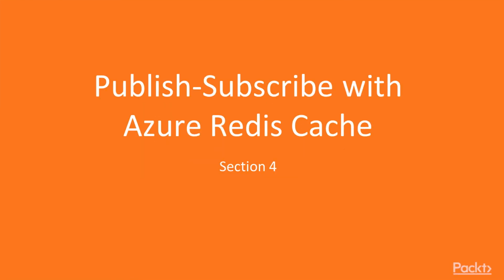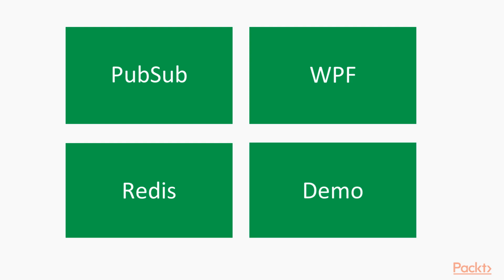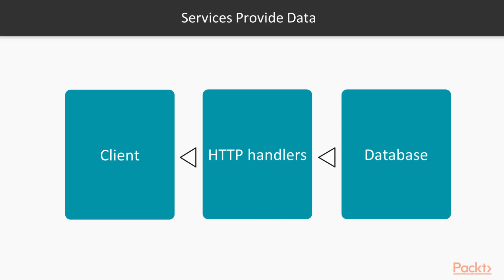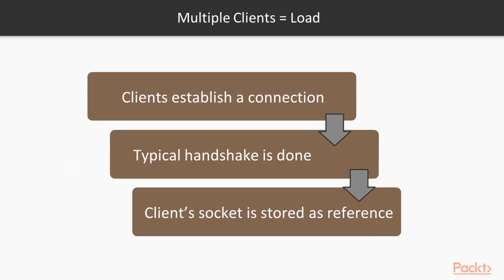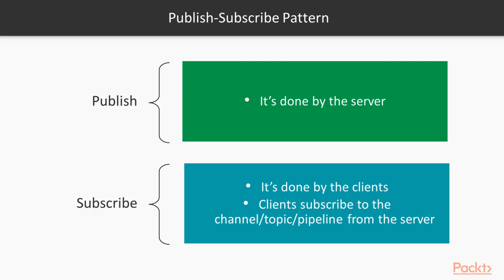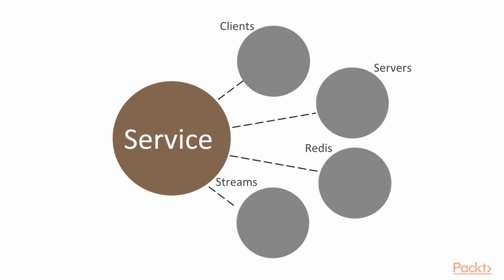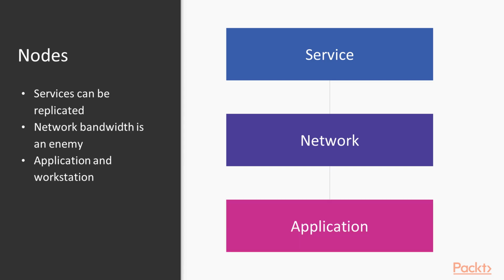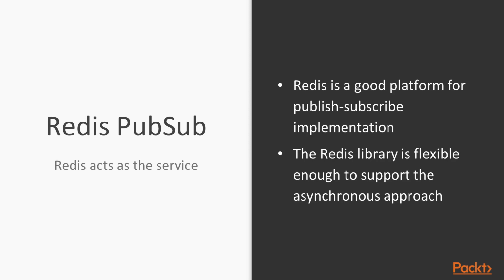Azure Redis Cache: Publish-Subscribe Pattern|packtpub.com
This video tutorial has been taken from Azure Redis Cache. You can learn more and buy the full video course